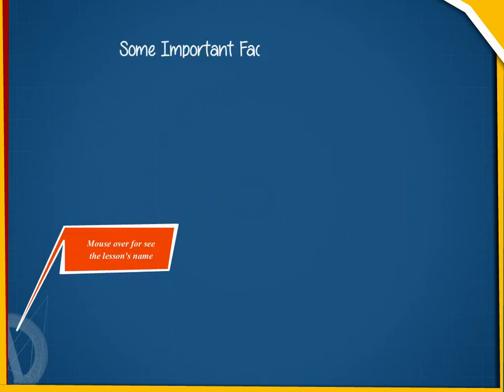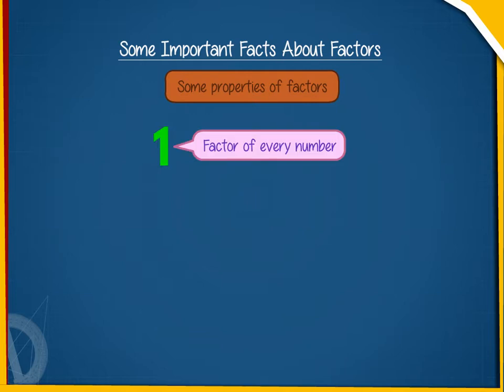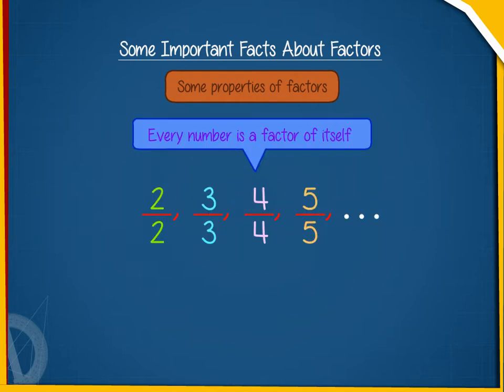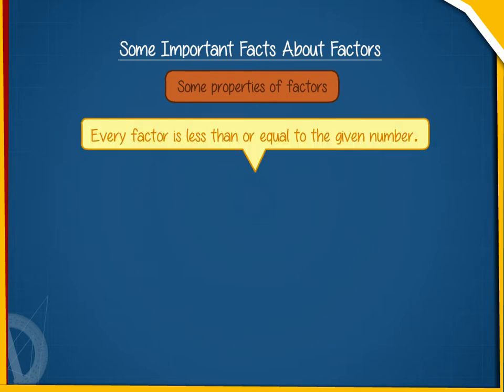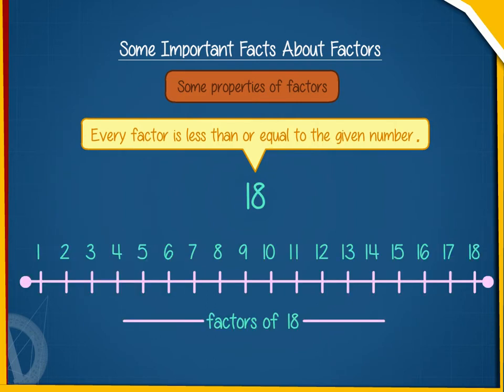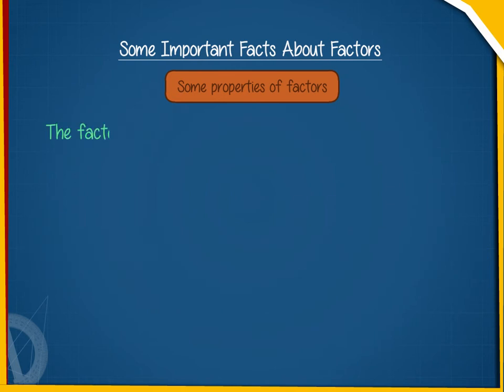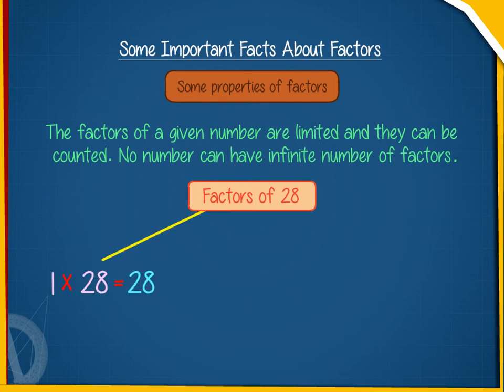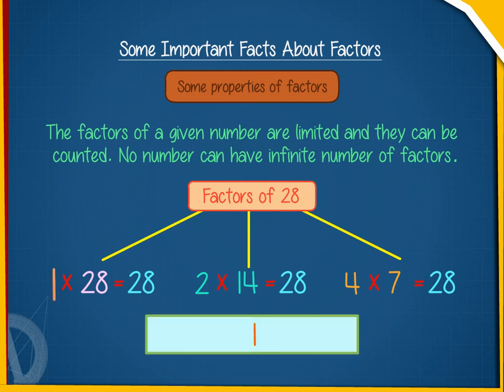Some important fact about factors U-3 class.6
TOPIC  : MATHS ( SOME IMPORTANT FACT ABOUT FACTORS U-3  )
CLASS : 6
 BY        :  DIGI NATURE